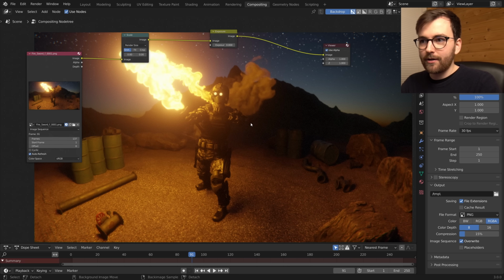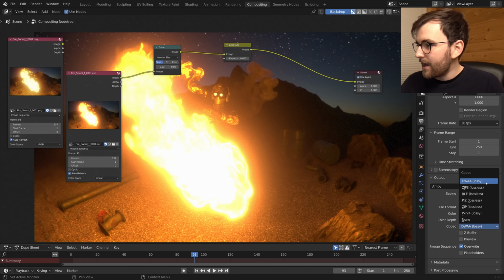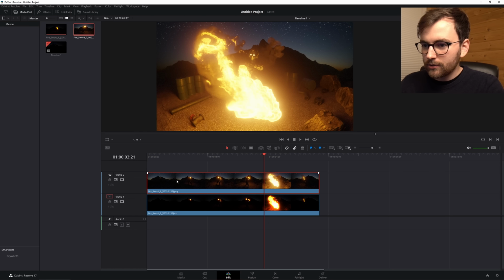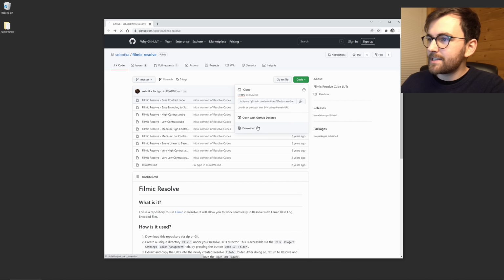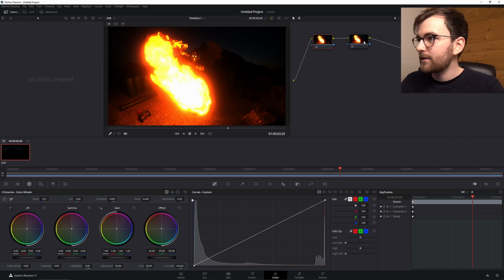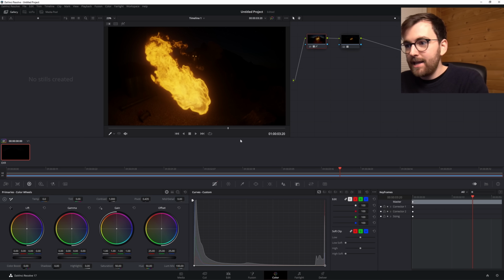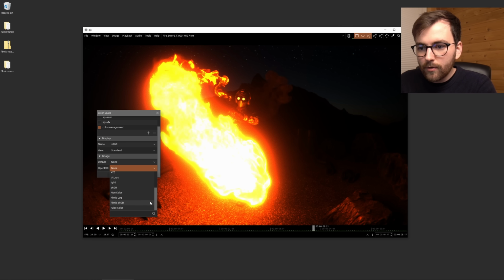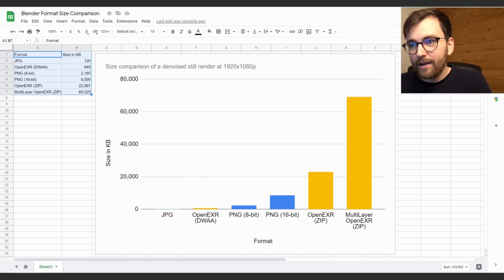Tutorial: Real-time EXR Workflow | DaVinci Resolve + Blender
Let's reap the benefits of Blender's extremely high dynamic range, using the OpenEXR format. Learn how to play back EXR sequences with filmic view transform - in real time!

Chapters:
00:00 Part 1: Intro & problem
01:40 Part 2: How to export in EXR
03:06 Part 3: From Blender to Davinci Resolve
05:42 Part 4: Filmic view transform in Davinci Resolve
09:40 Part 5: DJV: Open source EXR viewer
12:52 Thanks for watching!
13:30 Format comparisons